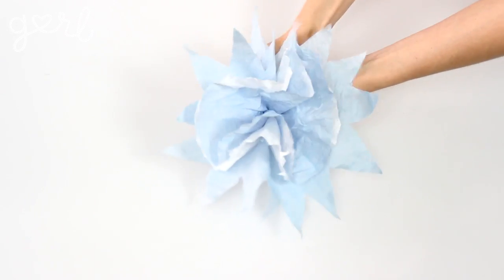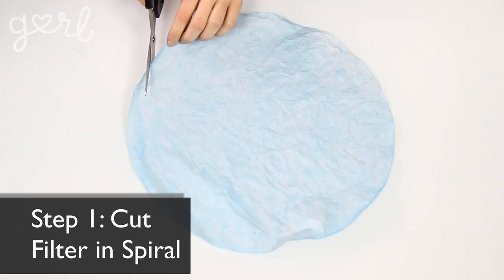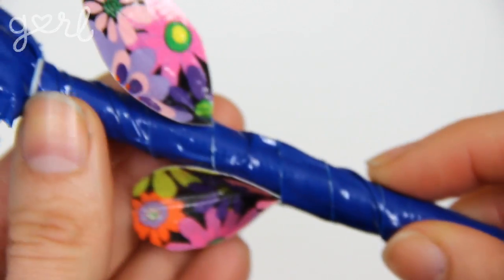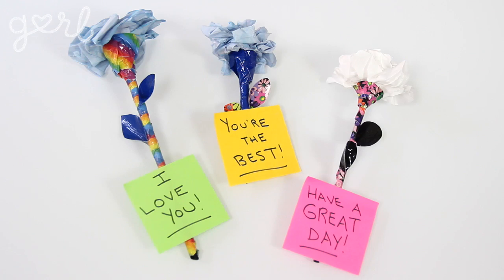DIY Flowers Made From Coffee Filters! - Do It, Gurl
"Coffee Filter Flowers"

Add some floral flair to your room with these DIY coffee filter flowers! Jamie is showing how to make two different versions, so watch the video above to learn how this craft is done.

Supplies:
-Coffee filters
-Scissors
-Straw/Pen/Etc.
-Rubber Band or Hair Tie
-Strong Tape
-Adhesive

Steps:
Bunch 'n Crunch
1. Style Coffee Filters
2. Bunch Your Filter
3. Crunch Your Filter
4. Attach Petals & Stem

Singular Rose
1. Cut Filter In Spiral
2. Attach Spiral To Tape
3. Attach The Stem

And there's always tons of talk and lots of cool girls on our boards